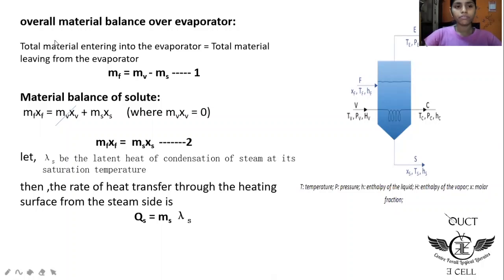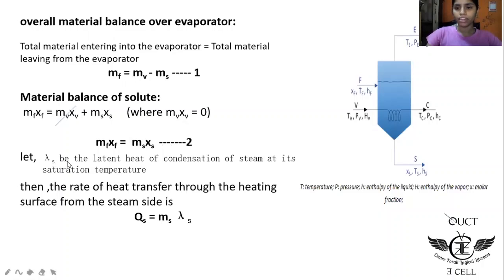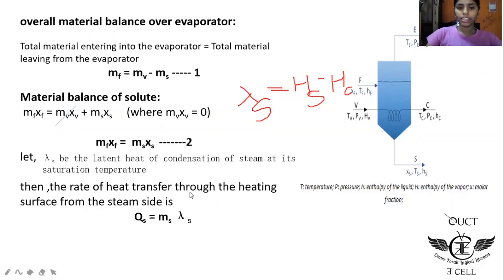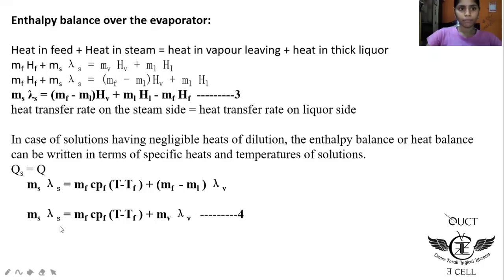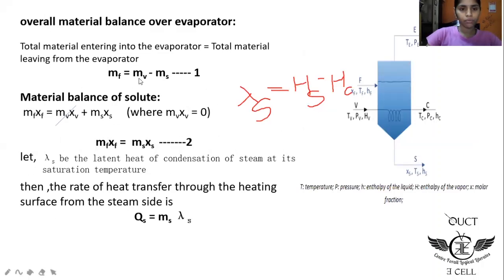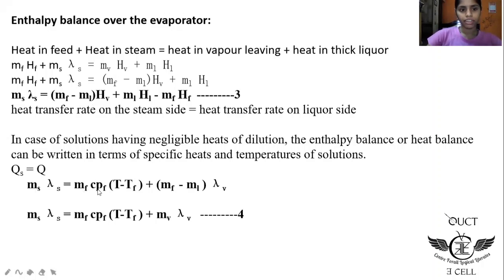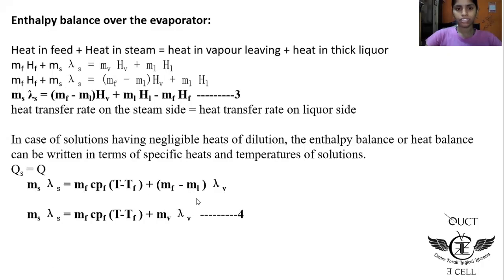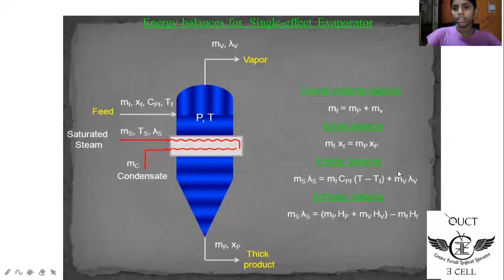Material energy balance over a single evaporator-Heat transfer || Bhavana Reddy Gangasani